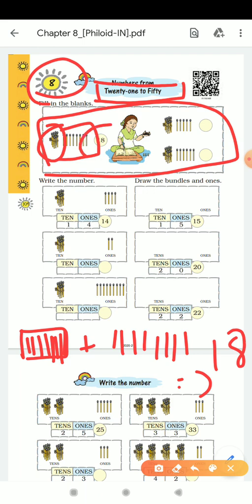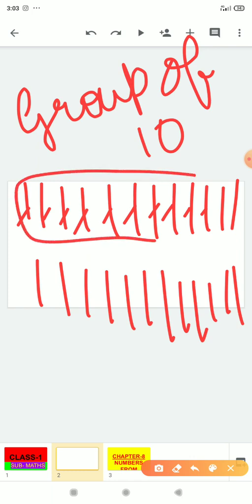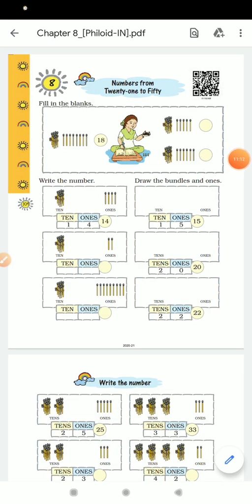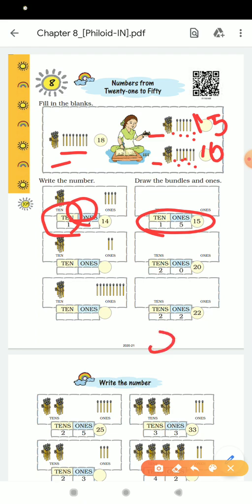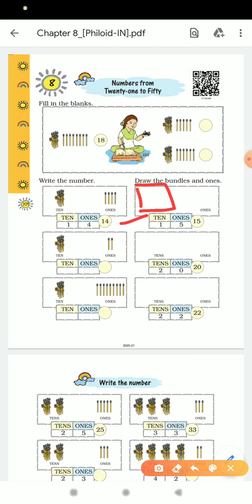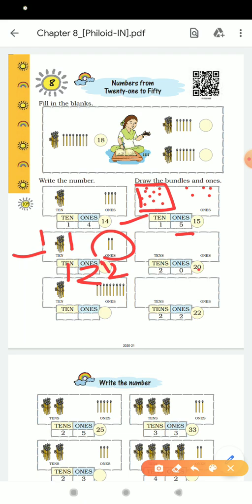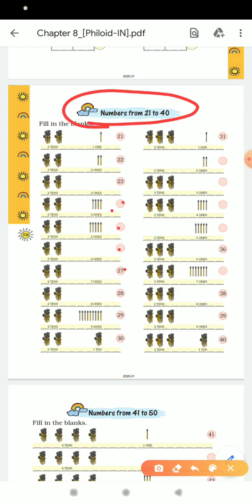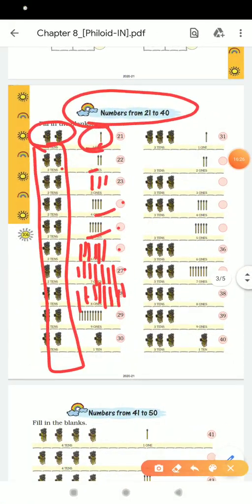cl1_maths_ch8_Numbers from twenty one to fifty_pr1_090920